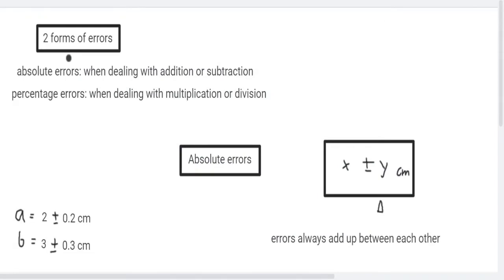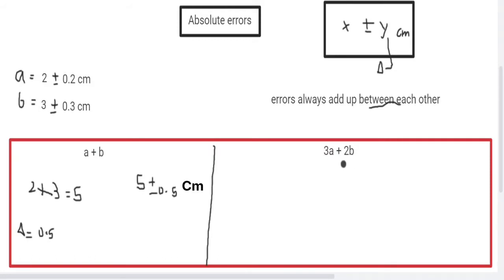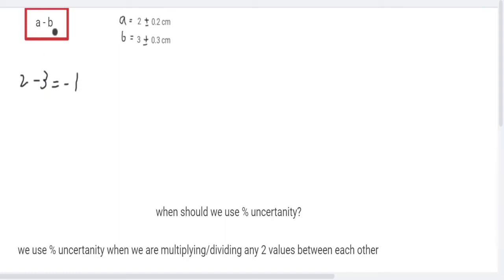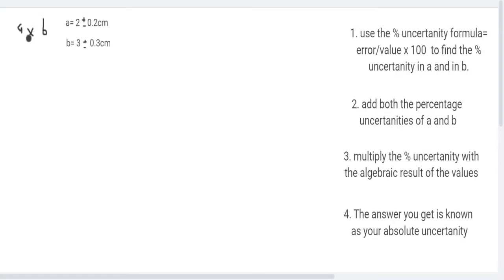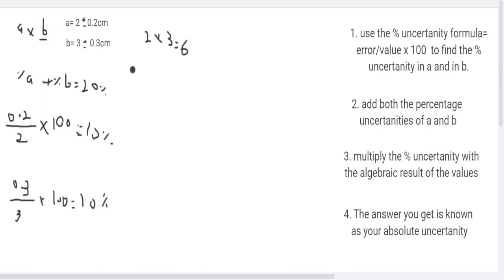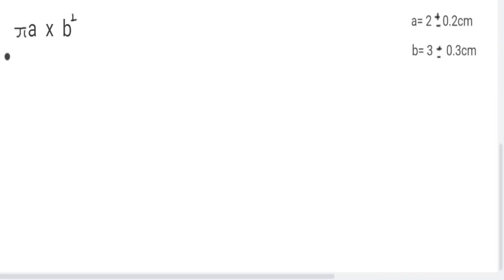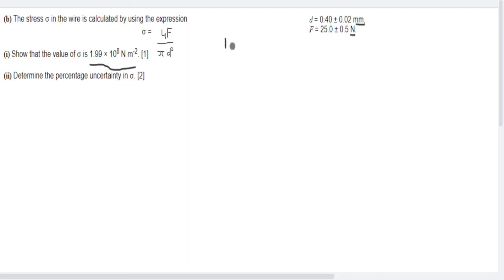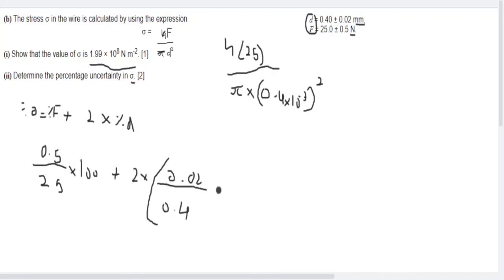as physics : errors and uncertainties (with solved exam questions )